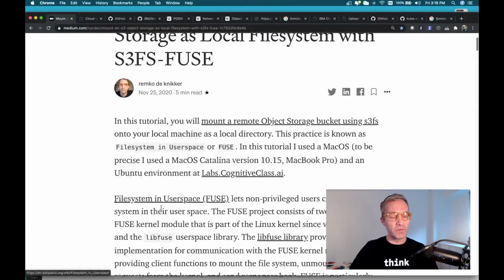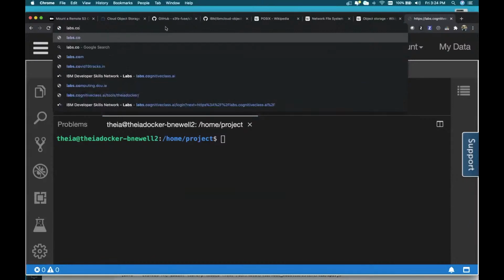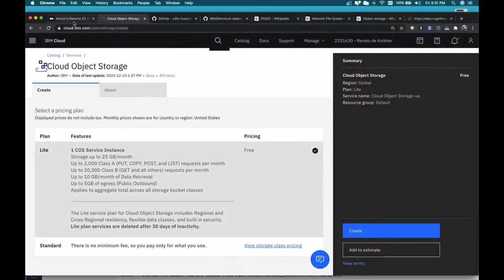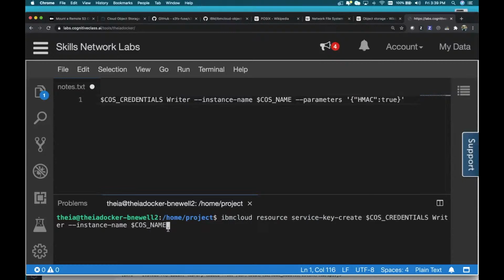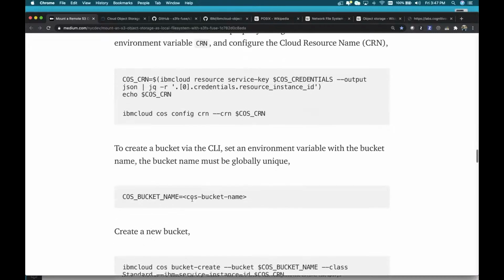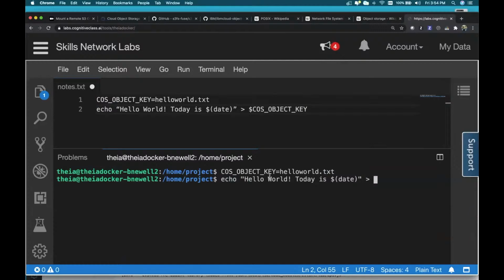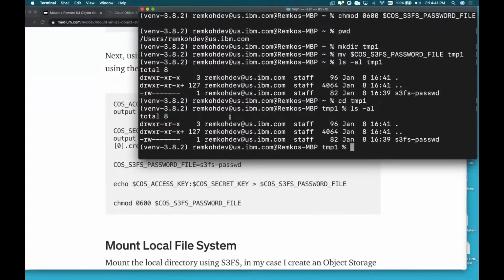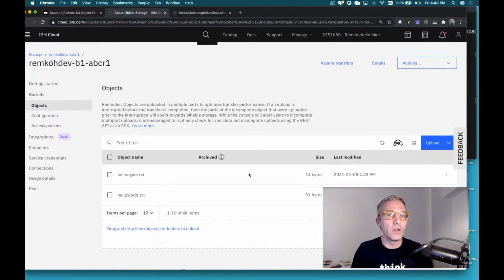Mount a Remote S3 Object Storage as a Local Filesystem using S3FS-FUSE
You can easily use a cloud object storage and use it like any other directory on your local machine. You can do this by mounting the remote object storage as a local filesystem using the S3FS utility. S3FS is an Amazon S3 (Services Simple Storage) utility for managing a FUSE-based filesystem.
Filesystem in Userspace (FUSE) is a utility that lets non-root users create a file system in their own user space. This webcast will show you how to quickly set it up.
Speaker Bio:
Remko is a Cloud Native Developer Advocate and Software Engineer with a focus is on Cloud Native, Containers, Kubernetes, Security and DevOps. He is a Dutch NYer, dad, humanist, musician, literatus, runner – serpent in the shepherd’s mouth with an empathy for paradox.